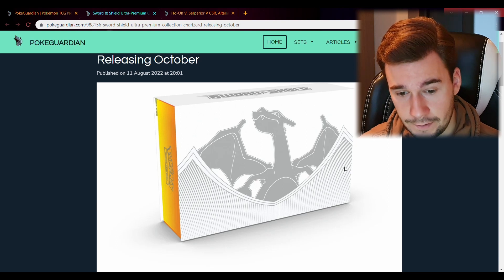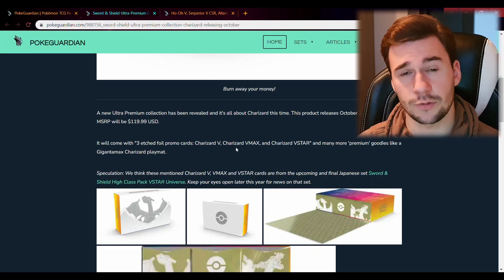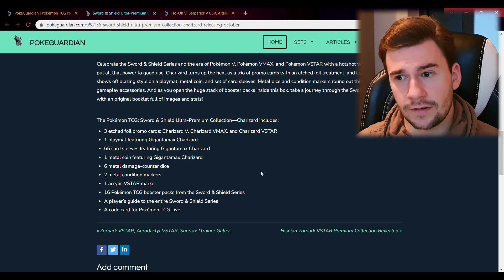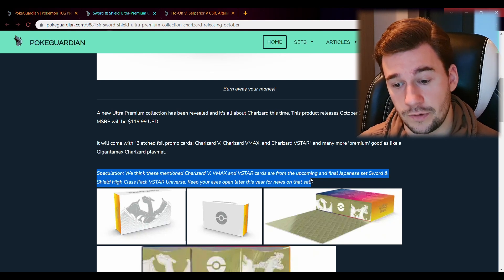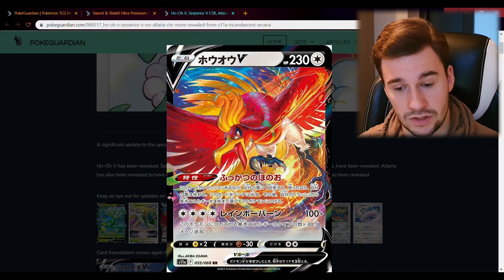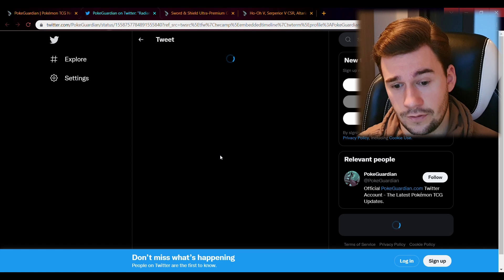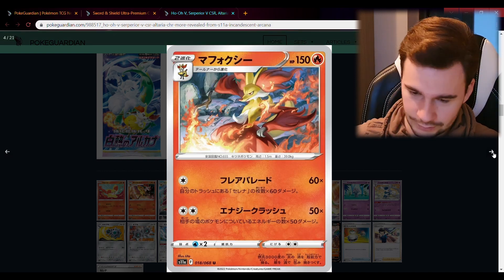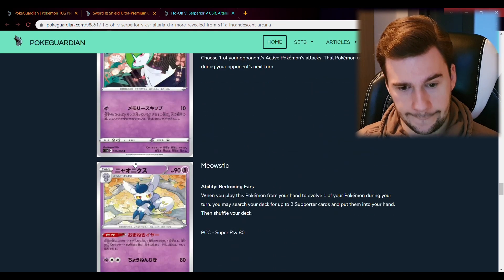Pokemon Ultimate CHARIZARD Premium Collection Box | More Incadescent Arcana reveals!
Pokemon announced a Charizard Ultimate Premium Collection Box release, which will be released in THREE waves, don't buy them yet if they are ''out of stock''. Incadescent Arcana actually has some promising cards that look GORGEOUS.